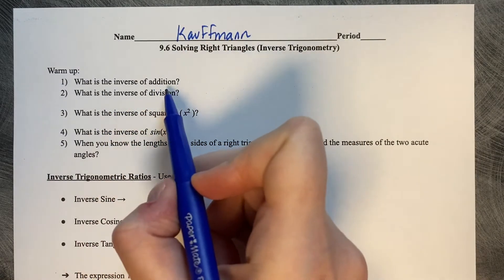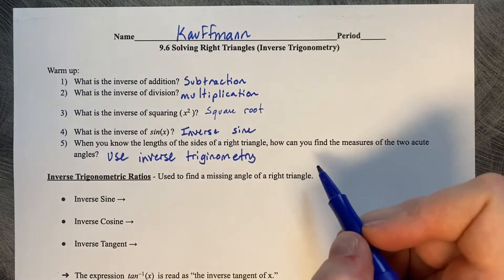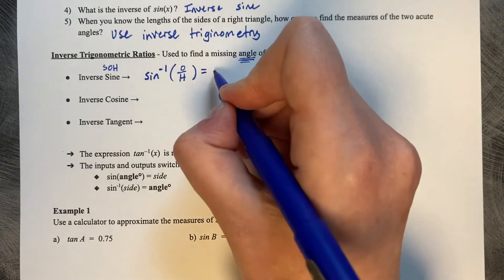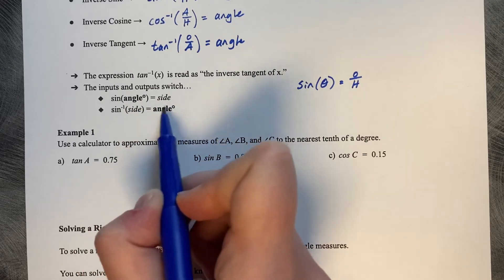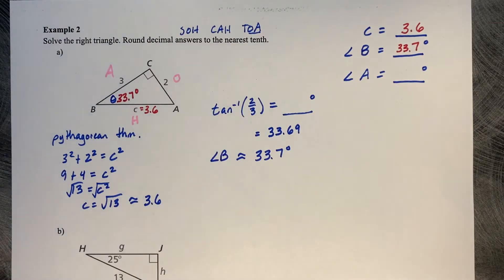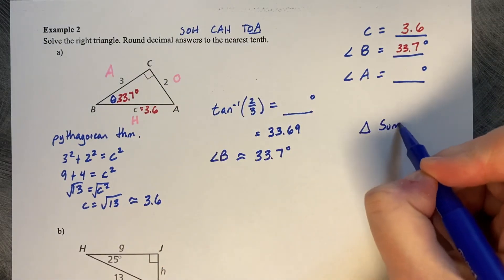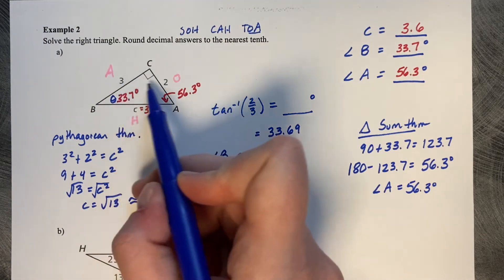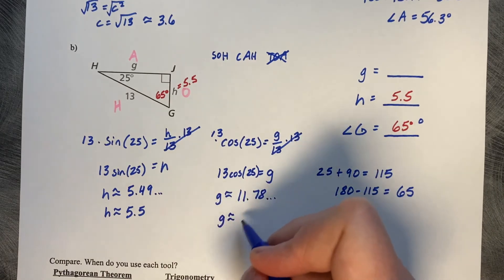9.6 Solving Right Triangles (Inverse Trigonometry) - Big Ideas Math Geometry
9.6 Solving Right Triangles (Inverse Trigonometry) - Big Ideas Math Geometry